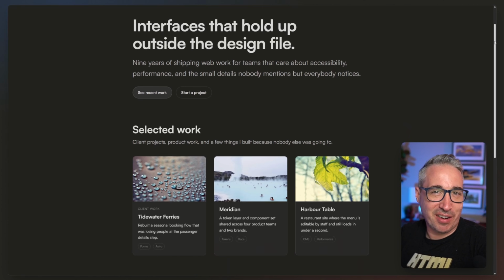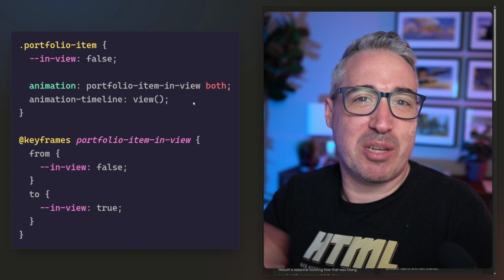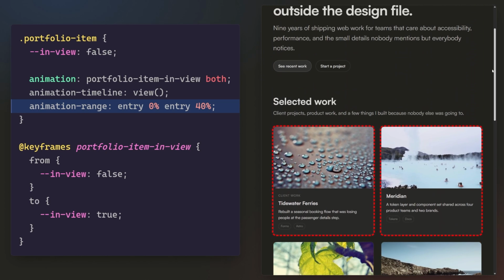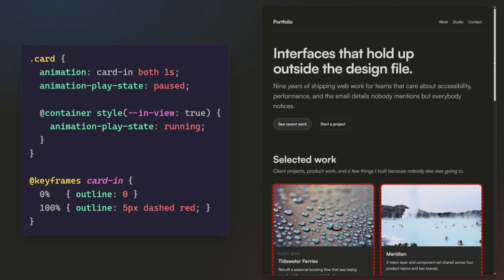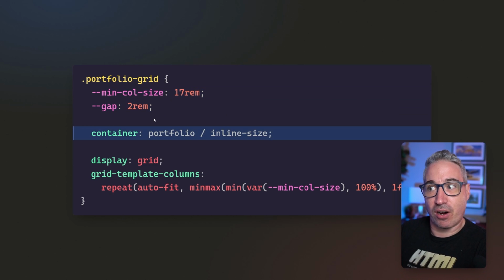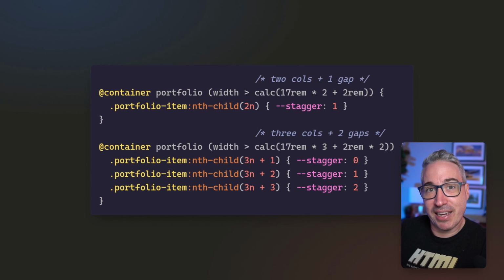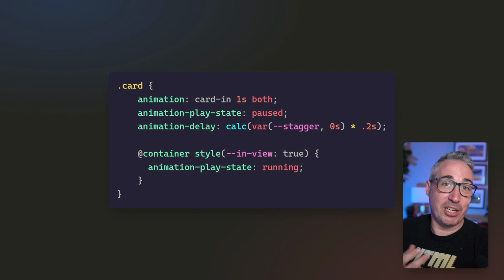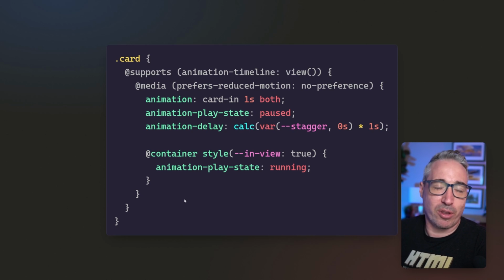Nobody told me CSS could do this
🧑‍💻 My editors:
In most videos, I’m using CodePen these days - with High Contrast Dark theme and the font Commit Mono
And if not CodePen, then I’m probably using Zed with the theme Ayu Dark, and the font ZedMono
In older videos, I was using VS Code with the theme One Dark Pro Var, and the font Cascadia

⌚ Timestamps:
00:00 - Intro
00:25 - the setup
01:41 - using a style query
02:20 - updating the animation-range
03:25 - making it so they only trigger once
04:20 - staggering the animation when using auto-fit/fill
07:35 - browser support and reduced motion